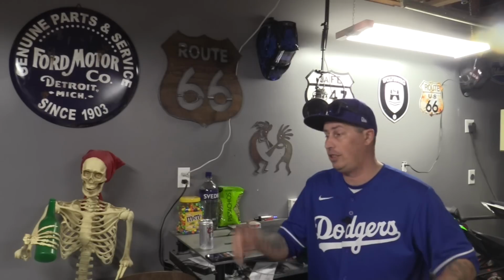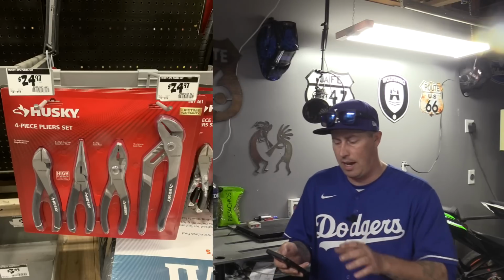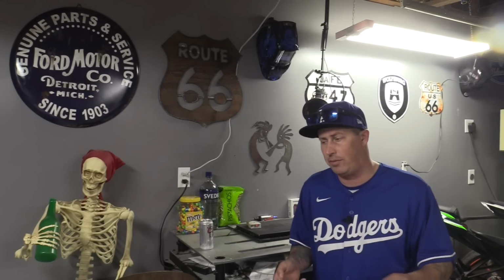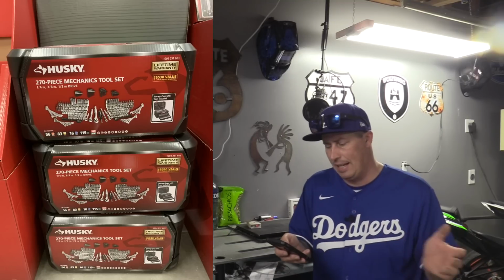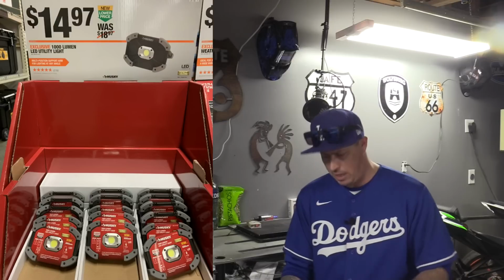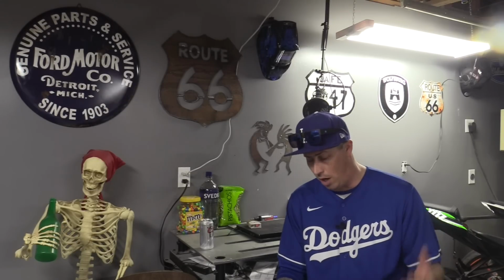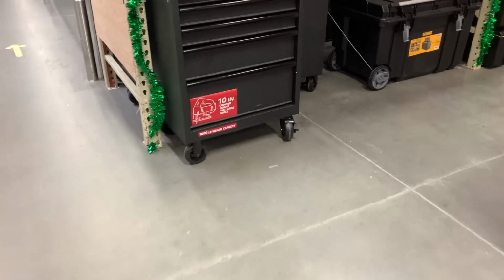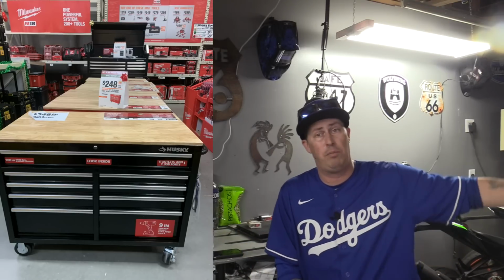Husky Black Friday & Christmas Sales!!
The Month Long Black Friday & Christmas Deals change everyday to reduce the amount of people piling into the store for a one day shop til you drop pandemic nightmare. This video will show you all the current deals for automotive tools made by Husky to include the Husky Tool Boxes we saw go on Sale this weekend. Remember this sale is going on all month so if something goes down in price and it's been less then 15 days since you made the purchase Home Depot Will refund you any difference in price and Honor the Newest Reduced cost. Thanks as always for watching! Cheers!